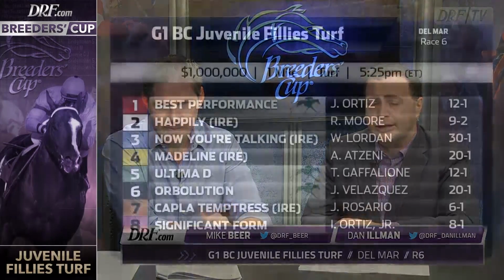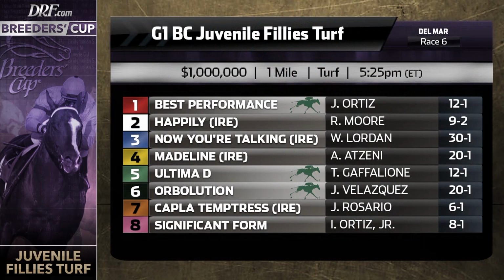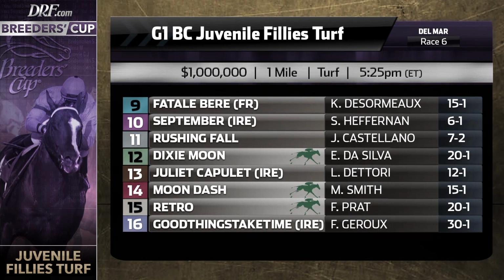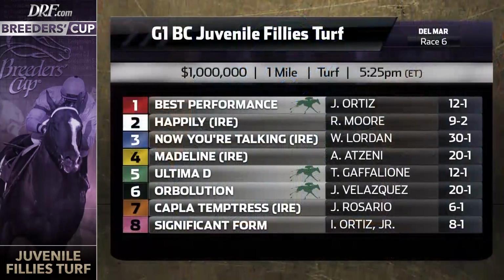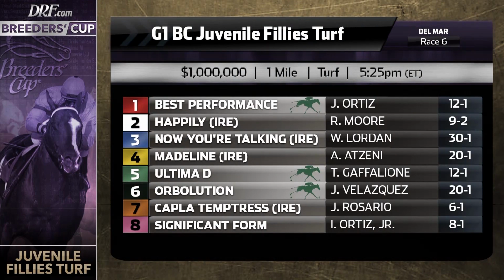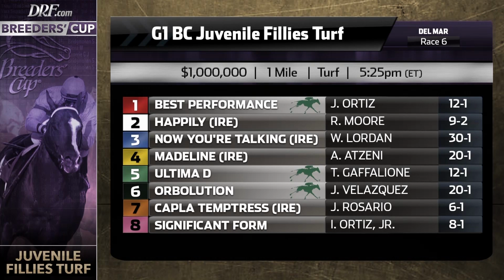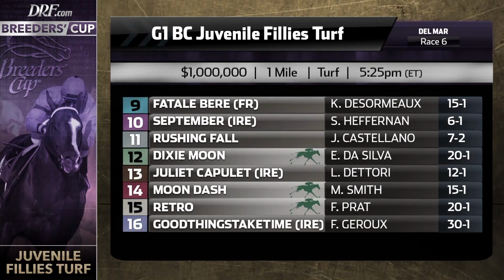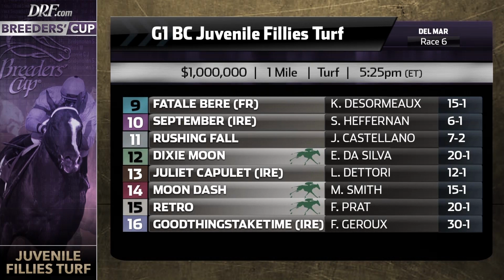Breeders' Cup Juvenile Filles Turf 2017 Preview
Here's Dan Illman and Mike Beer with the preview of the Breeders' Cup Juvenile Fillies Turf from Del Mar